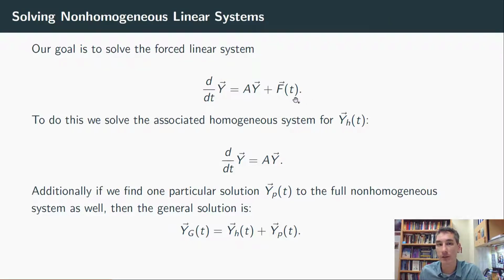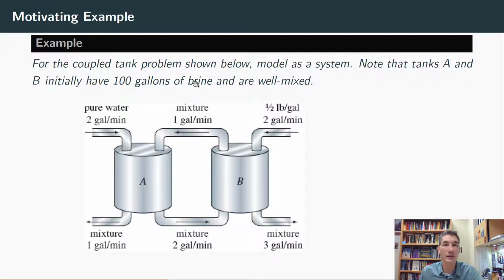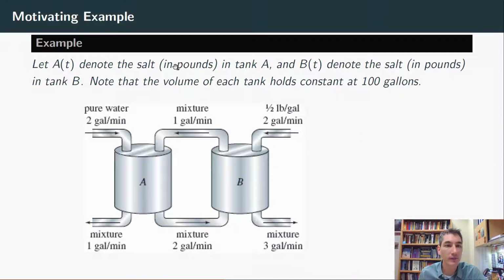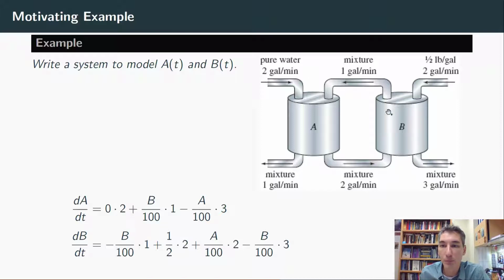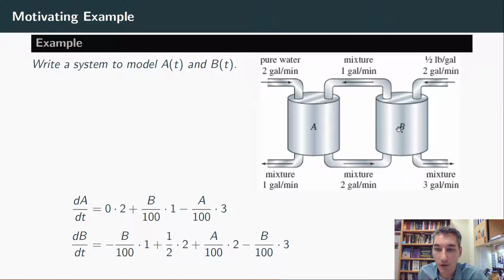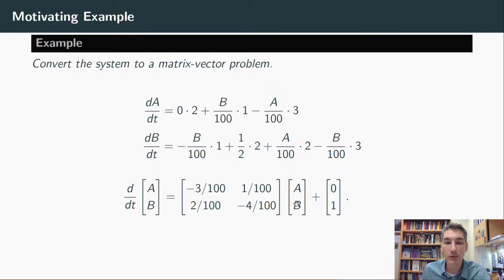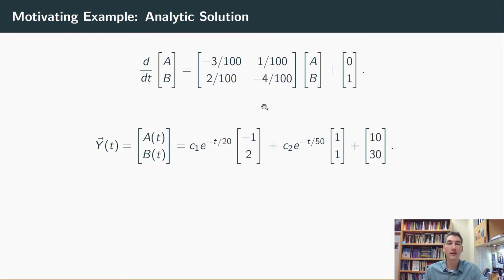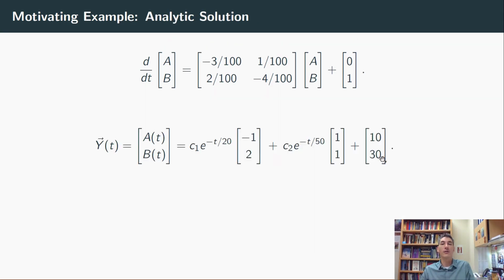8.3: Solving Nonhomogeneous Linear Systems - Preview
This video introduces the idea of solving non-homogeneous (or forced) linear systems.